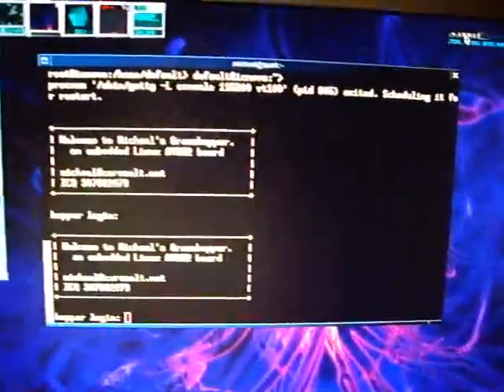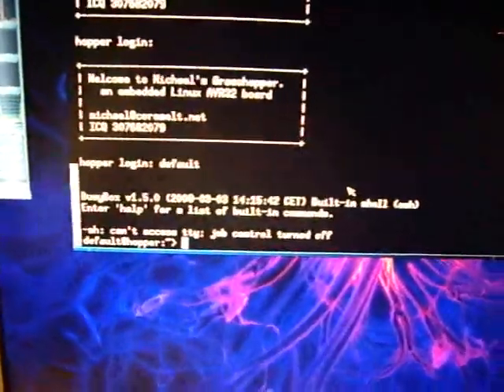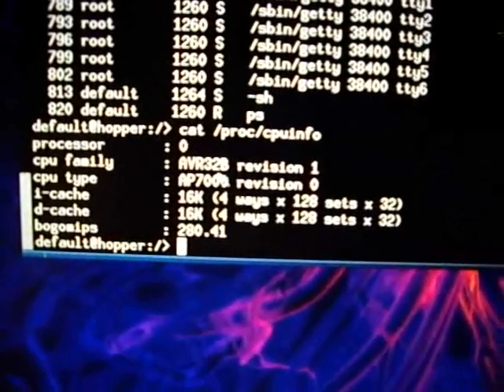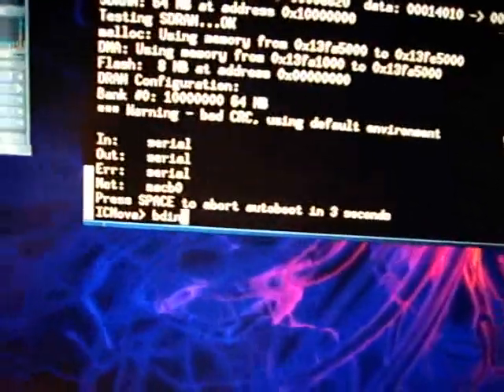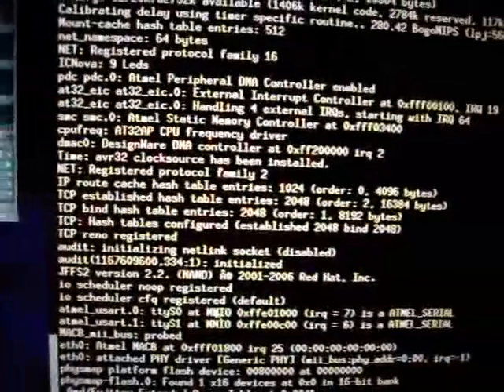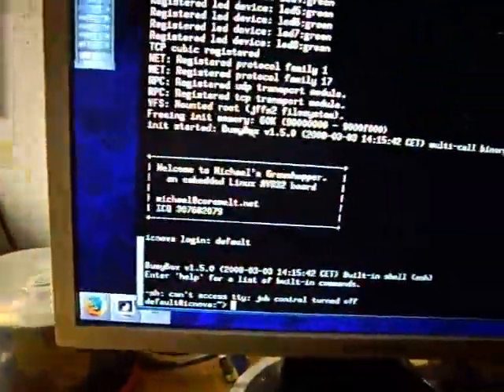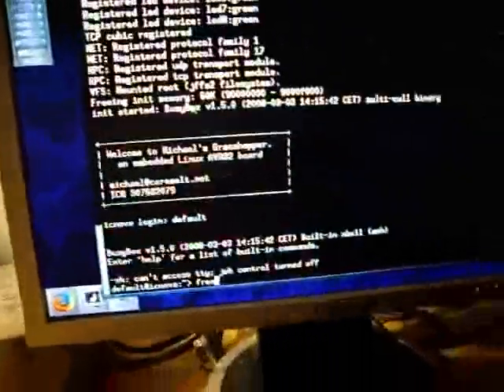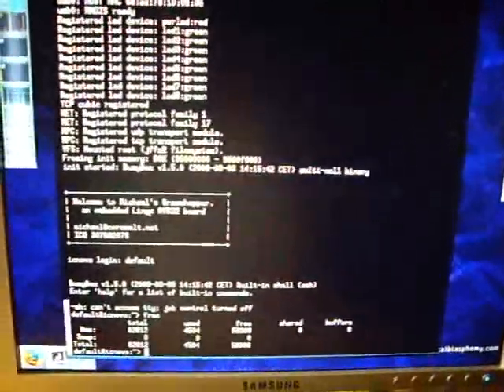Grasshopper AVR32 demonstration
Logging in and performing some basic operations with the grasshopper.